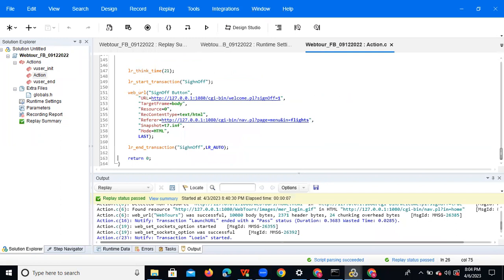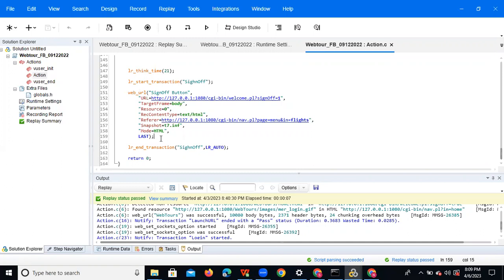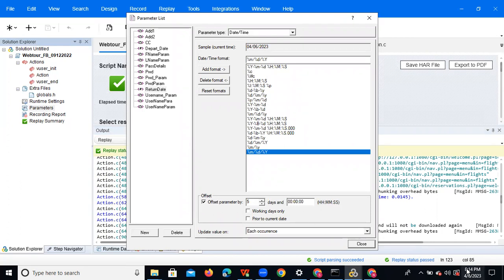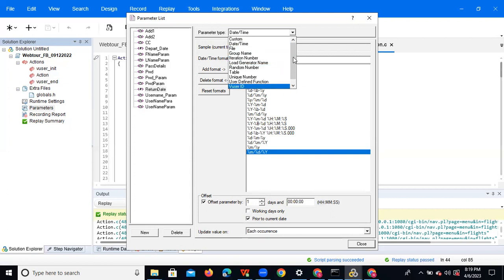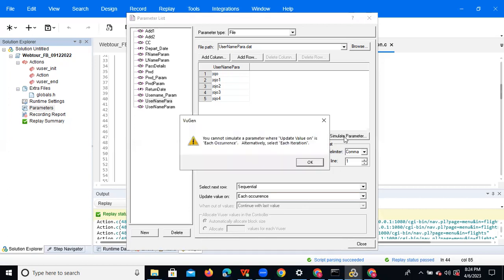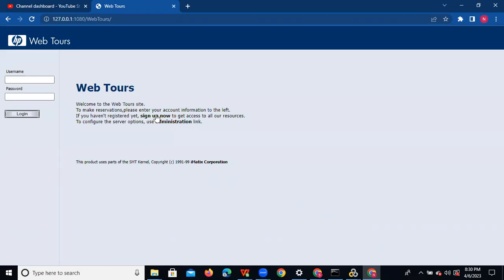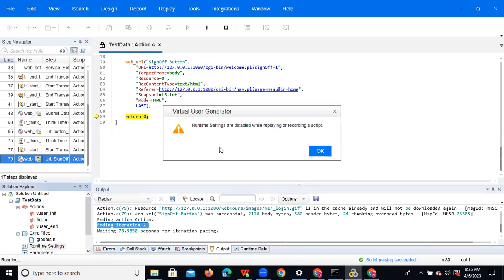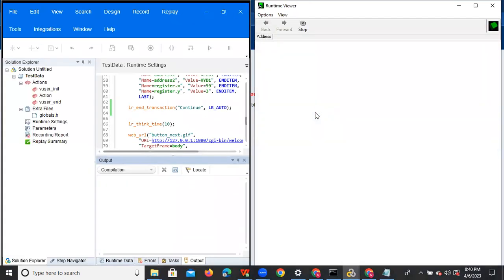Parameter Properties in Loadrunner